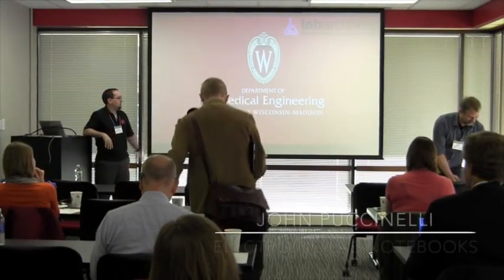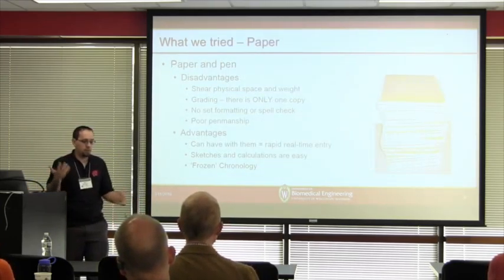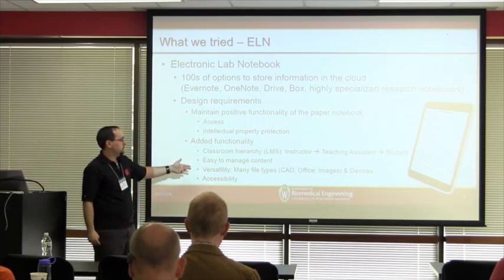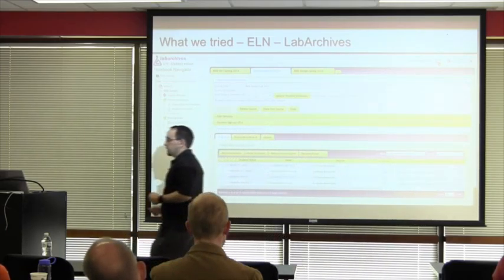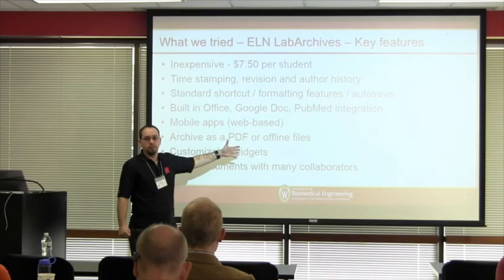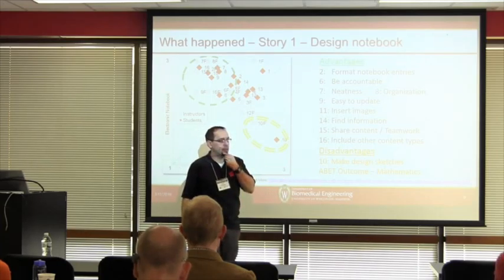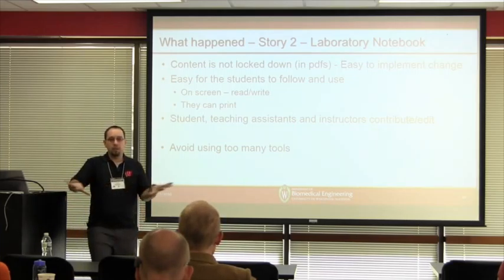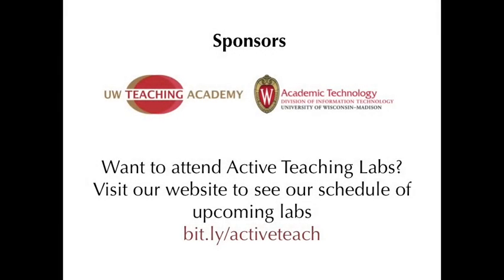[Story] Electronic Lab Notebooks with John Puccinelli Mar 11, 2016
John Puccinelli from Biomedical Engineering shares how he uses LabArchives (Electronic Lab Notebooks) to replace traditional lab notebooks in his research, courses and life.